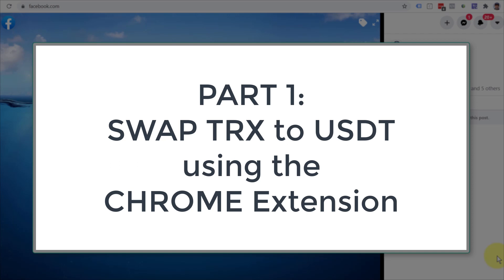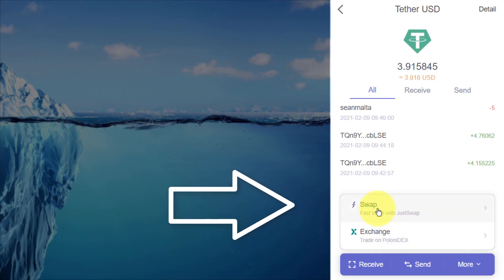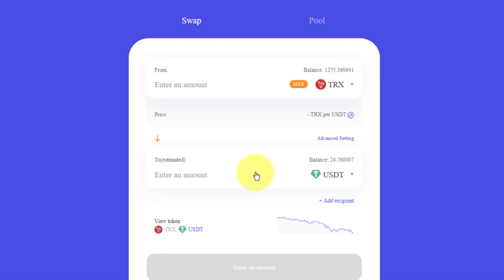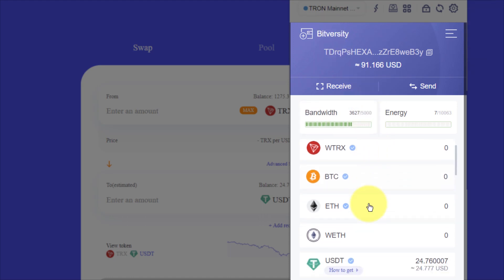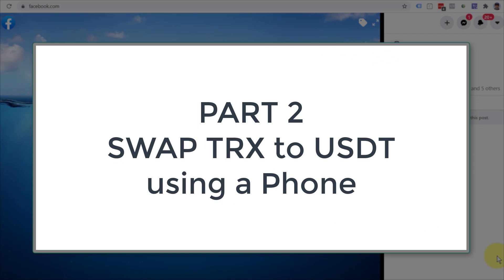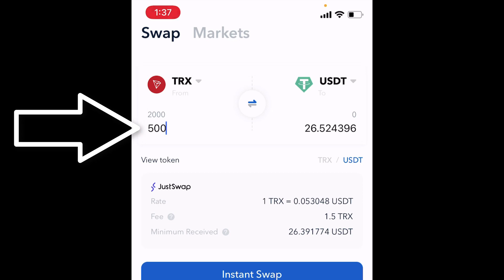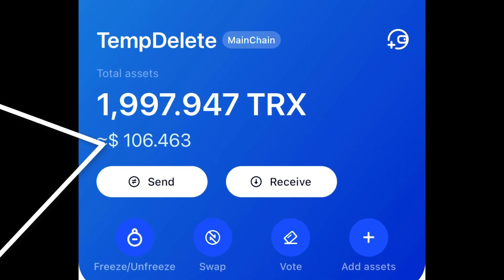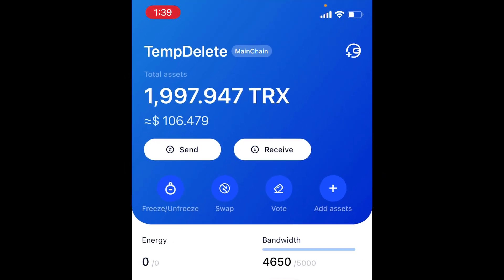Swap TRX for USDT using TronLink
How to exchange Tron to Tether (TRX to USDT) using the TronLink Chrome Extension or the TronLink Phone App.

When joining DAISY, or upgrading Tiers, you will be using USDT. This video will show you how to exchange your Tron for USDT.

PART 1: Swap TRX to USDT with the TronLink Google Chrome Extension.
PART 2: Swap TRX to USDT with the TronLink App.